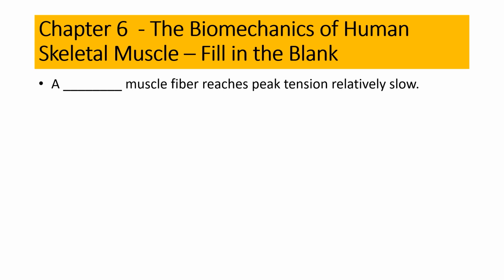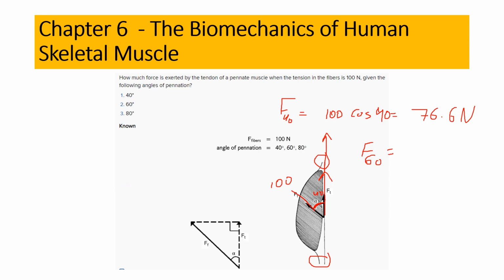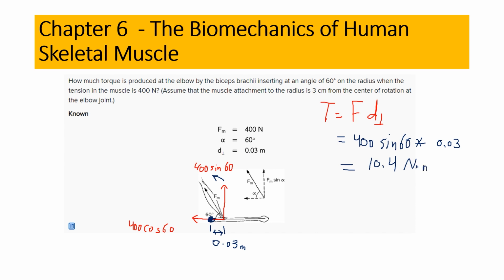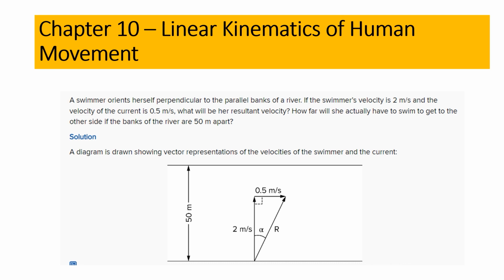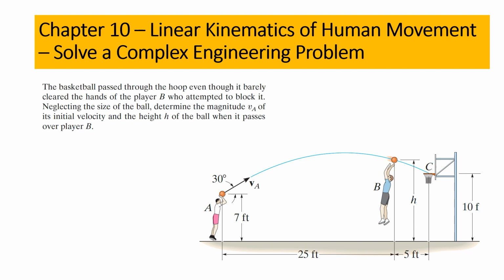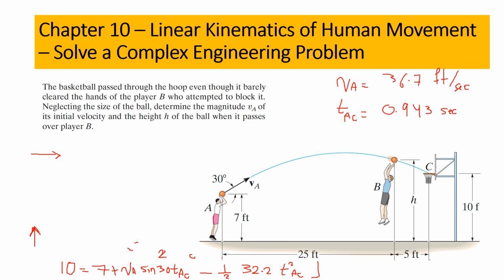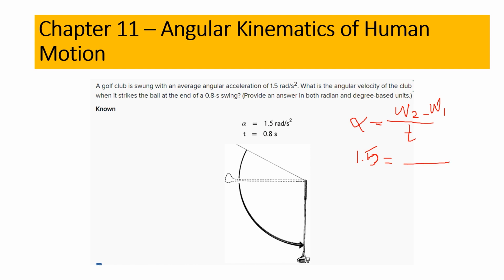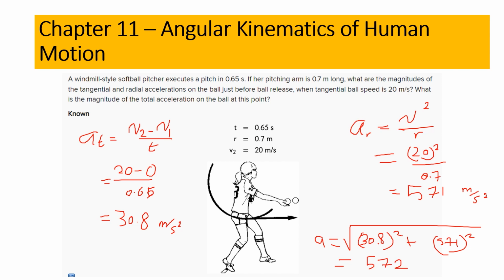Biomechanics #021 - Human Movement Mechanics: Linear & Angular Kinematics of Human Motion | Examples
Dive deep with this video into advanced biomechanics practice with expert calculations of MuscleMechanics, linear, and angular kinematics problems. Enhance your skills and overcome challenges in this comprehensive guide to mastering muscle and human movement biomechanics!

Delve into the intricacies of muscle mechanics and kinematics of HumanMotion with this comprehensive practice session. This video provides a thorough exploration of advanced biomechanics concepts, guiding you through a series of solved examples that will solidify your understanding of this complex field.

0:00 Intro
0:15 Biomechanics of Human Skeletal Muscle Questions
1:50 How to calculate the force exerted by a tendon
5:44 How to calculate the torque produced at the elbow by the biceps brachii
9:35 How to calculate muscle tension based on fibers cross-sectional areas
12:31 How to calculate the velocity and displacement of a swimmer crossing a river
15:11 How to calculate the time for a soccer ball to come to a complete stop
16:20 How to calculate the velocity and height of a basketball during a free throw
24:16 How to calculate the angular velocity of a swinging golf club
26:29 How to calculate the linear velocity of a baseball bat at 2 contact points
27:44 How to calculate the tangential and radial accelerations of a softball-pitched windmill style

Are you looking for a particular biomedical engineering course?